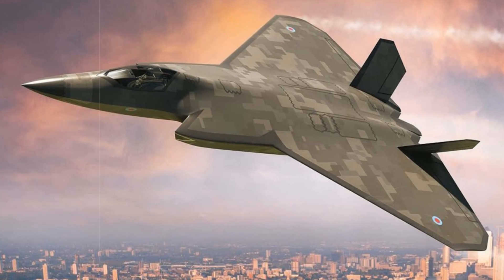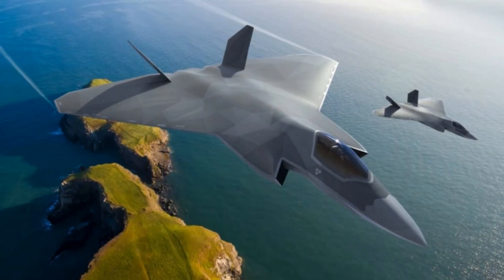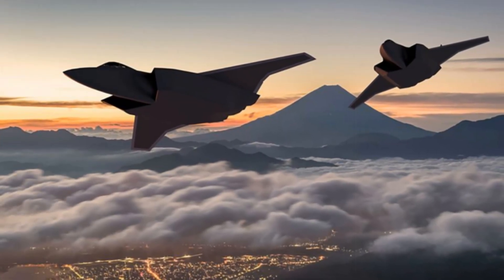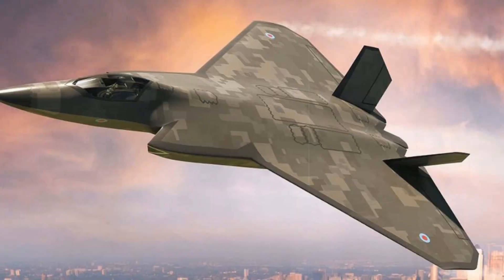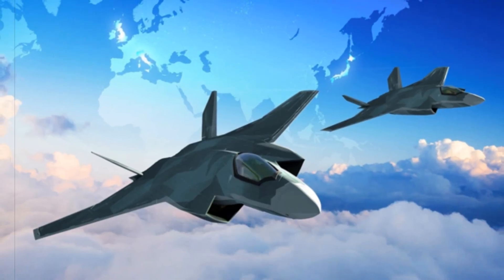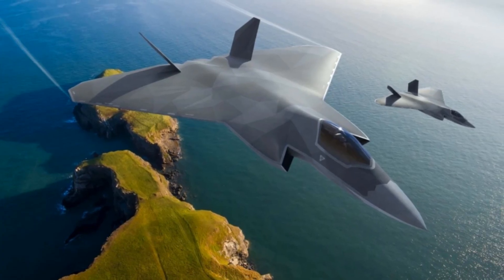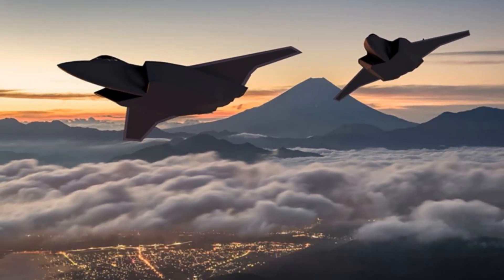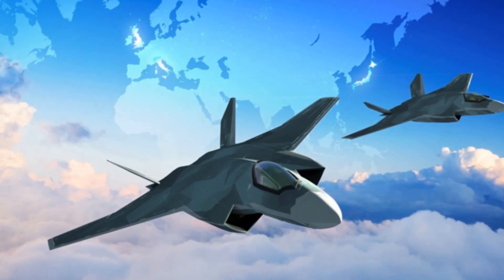UK’s Next Gen Fighter Prototype Advances Toward First Flight Milestone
The UK advances its sixth-generation fighter program as BAE Systems' Combat Air Flying Demonstrator enters key production. Featuring stealth design, digital engineering, and international collaboration, the project drives British air combat innovation forward.